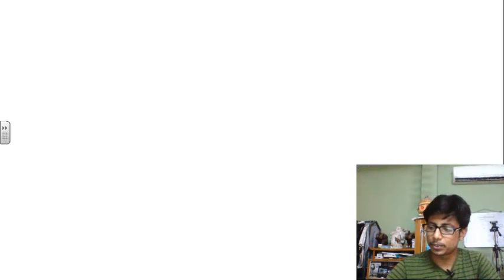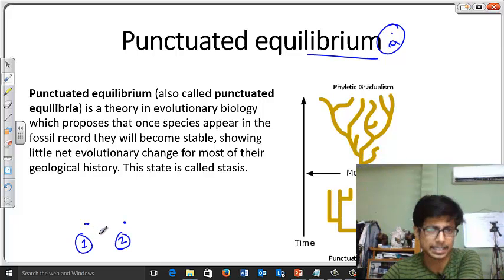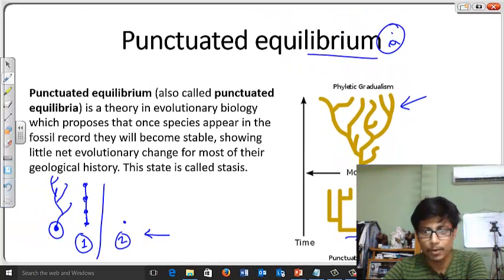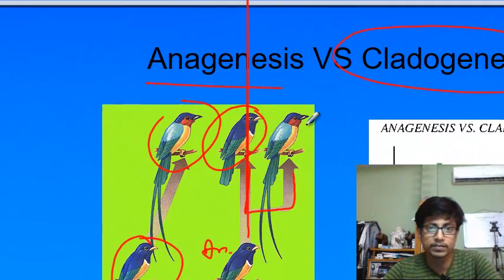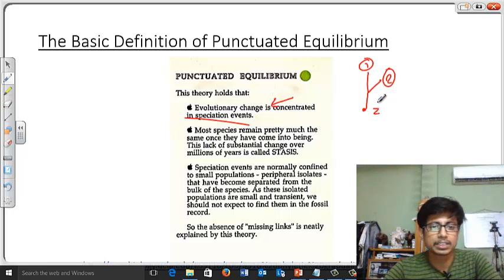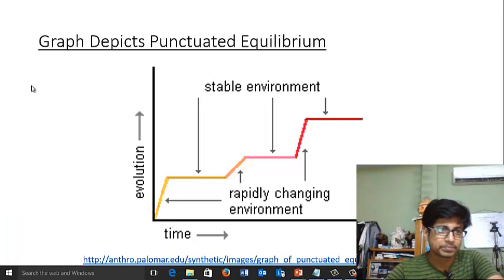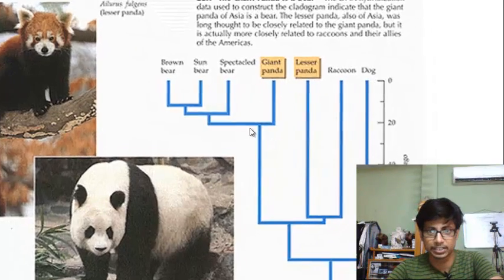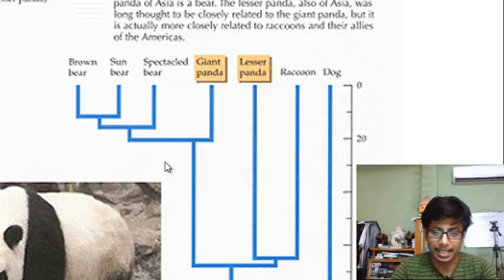Punctuated equilibrium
This evolutionary biology lecture explains about the punctuated equilibrium theory of natural selection and evolution of population.